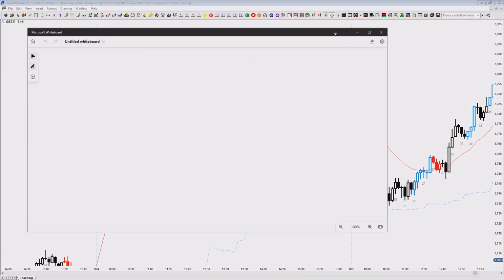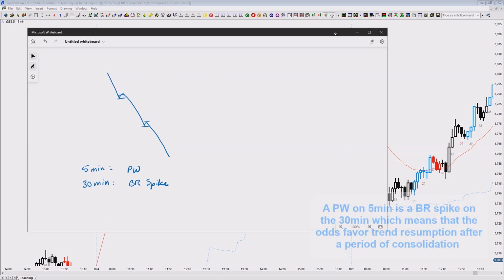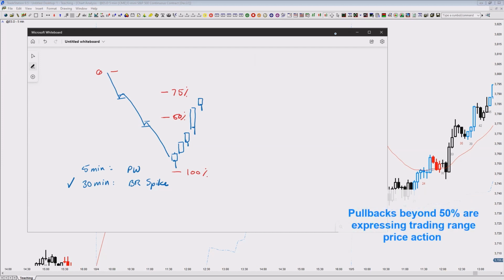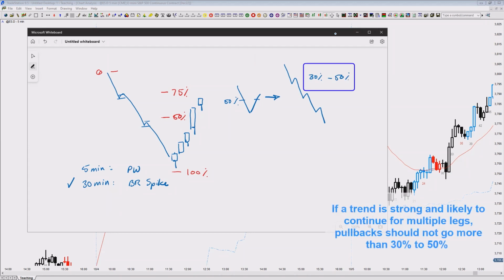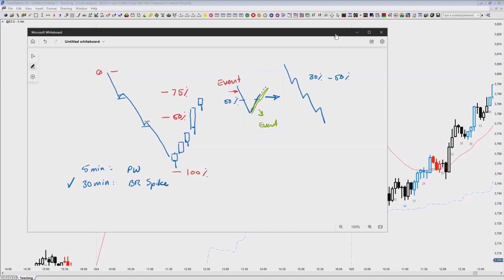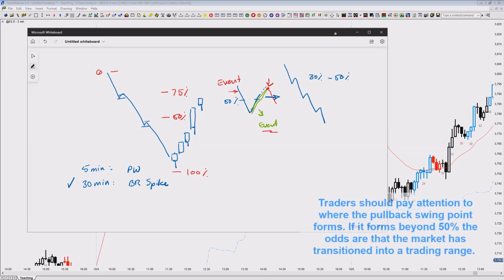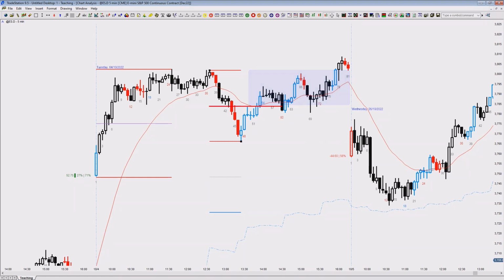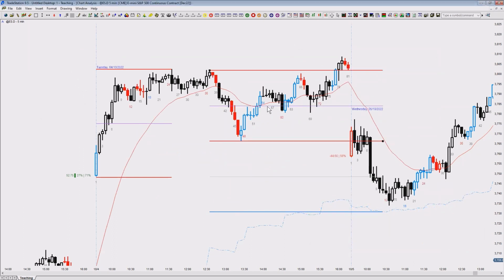Trading Pullbacks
This video talks about the importance of understanding the price action dynamics of pullbacks, how it reacts with the trend, and how to estimate probability of trend resumption vs. the probability of trend reversal, ultimately leading to the formation of a trading range. Traders use this information to form reasonable expectations for follow-through, once they see the trend and the beginning bars of a pullback.

It is was taken from a recorded live session from one of our live training programs, Quant System’s Pro-Trader Mentoring or Systems Academy.

The discussions are usually much longer than what you just viewed and build on each other.

QuantSystems videos and content is intended for illustrative and educational purposes and are not professional or investment advice.